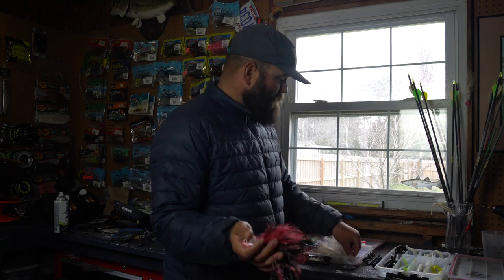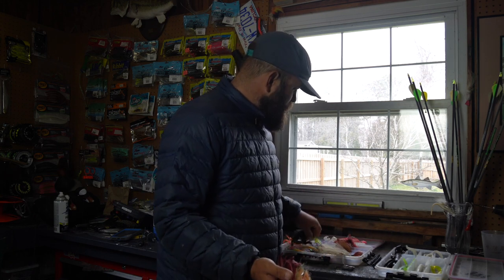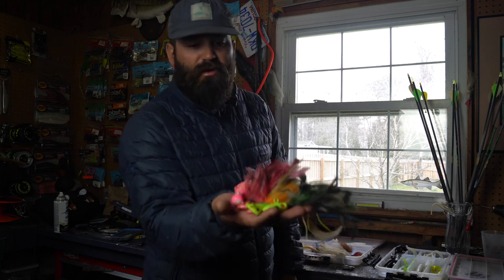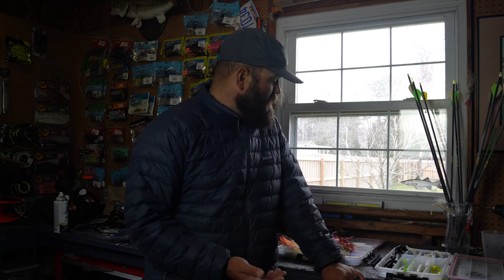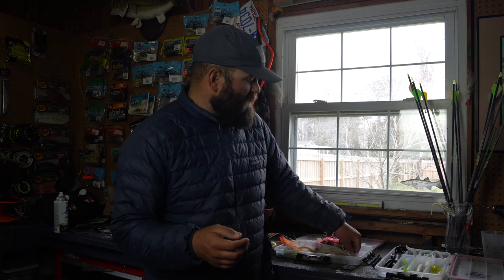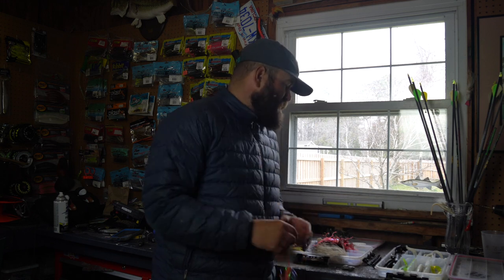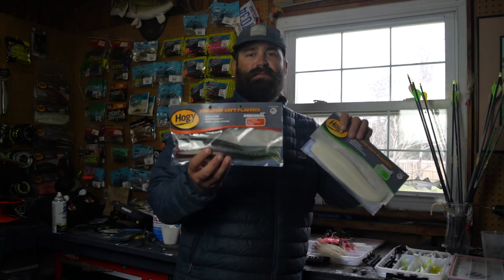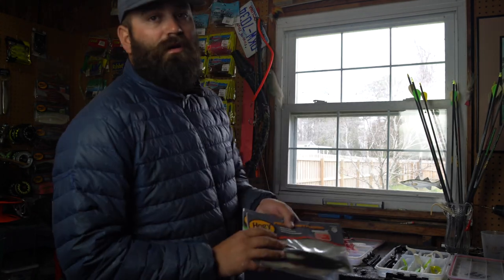COBIA JIGS (picking the correct color and weight)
In this video we breakdown the importance of cobia jig selection.  color and weight can play a huge part in making the cast and getting the bite! I also talk about picking the correct rod depending upon what you are throwing! Hope you enjoy the video!

Be Sure to check out our live Fishing show Eastern Current on Youtube, Facebook and Instagram as well as anywhere that you can listen to podcasts.  If you want to watch live follow our facebook page and tune in every Tuesday night at 8PM eastern standard time.

Also check out Eastern Current's website!

-CAMERA GEAR-

-Sony A6500-